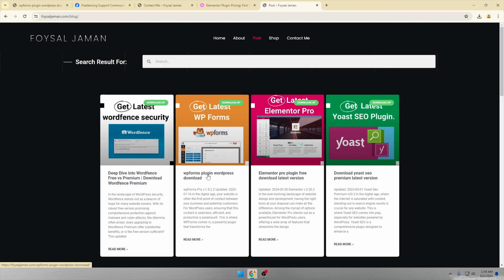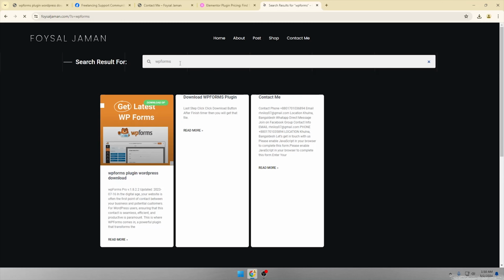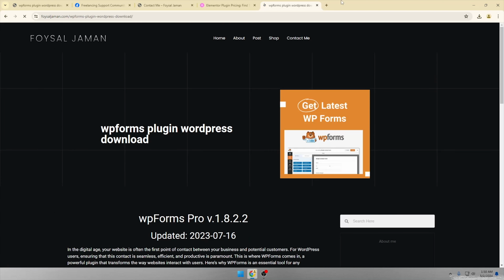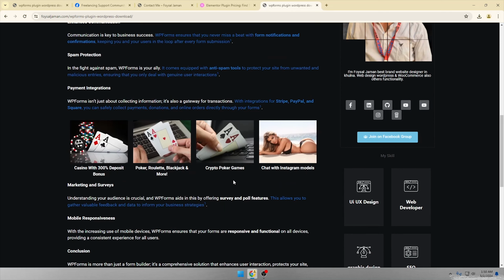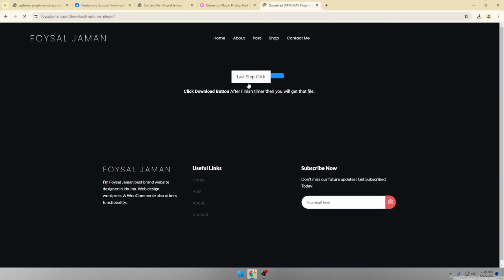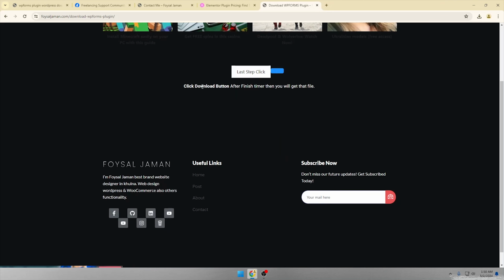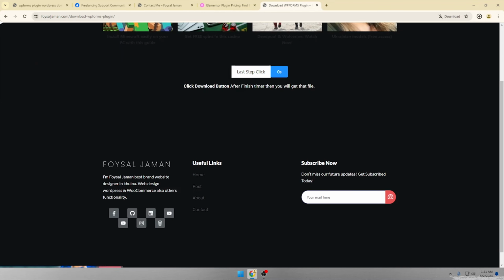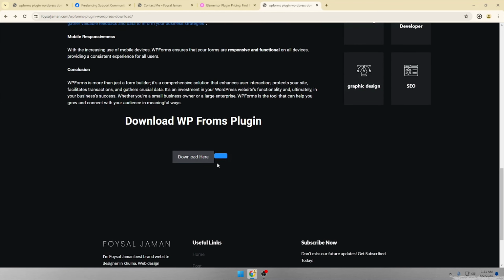Download WPForms Premium | Create Powerful WordPress Forms Easily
Discover how to download WPForms Premium and unlock advanced features for creating dynamic forms on your WordPress website. Follow along with this tutorial to enhance user engagement and streamline your site's functionality.